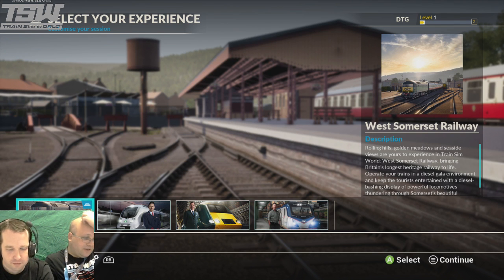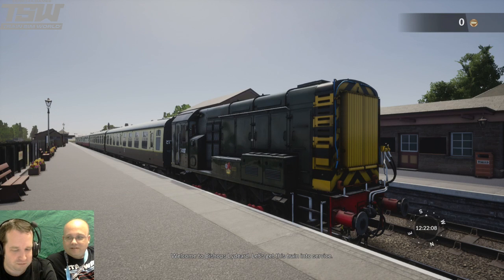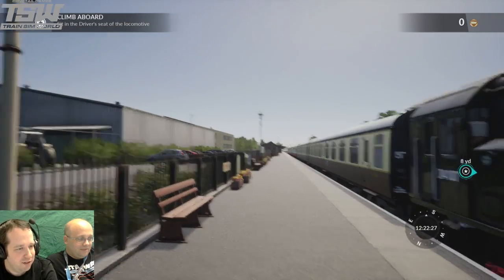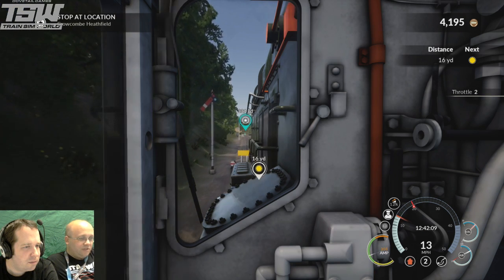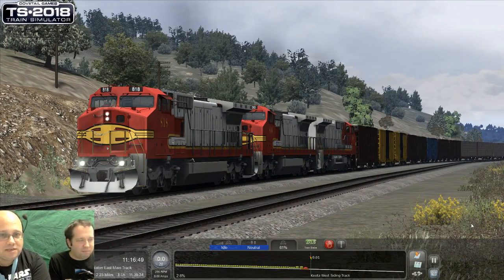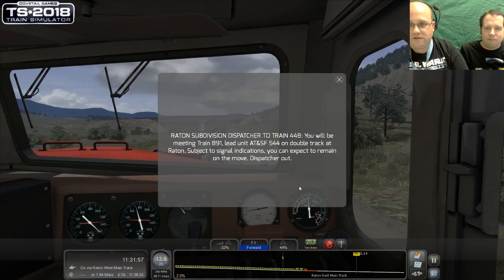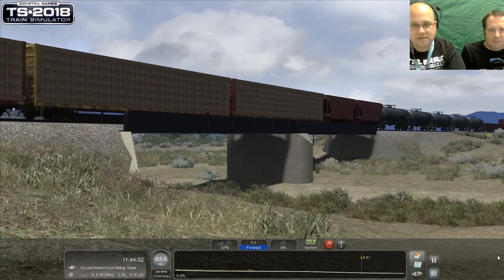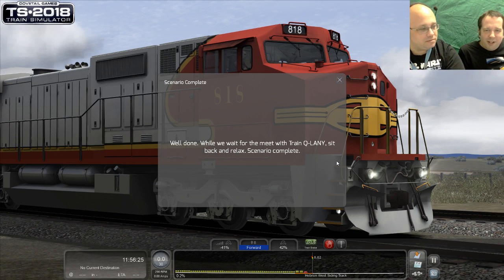Devstream: Xbox West Somerset Railway and Raton Pass!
ESRB Rating: Everyone

Matt and Luke finish the month trying a few different routes across TS18 and TSW on both console and PC! Keep your eye out for the early derailment!